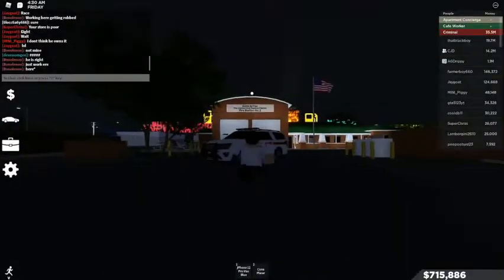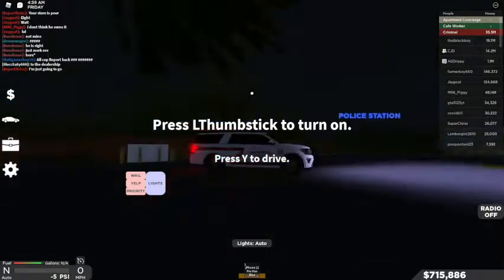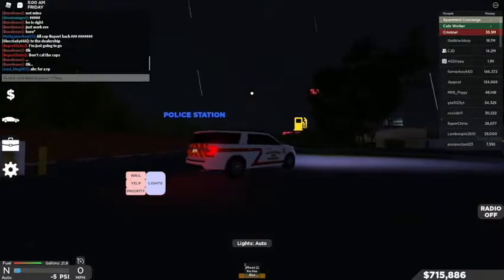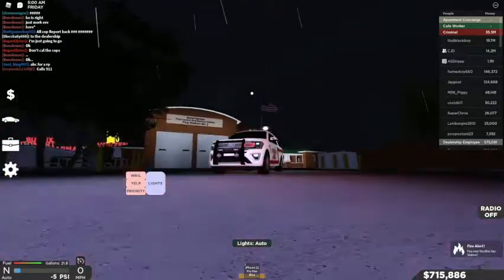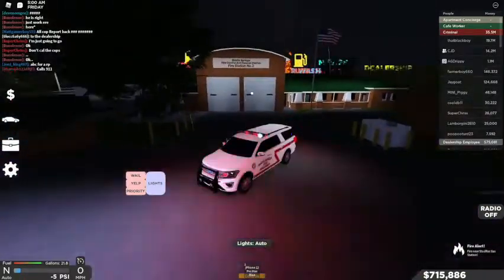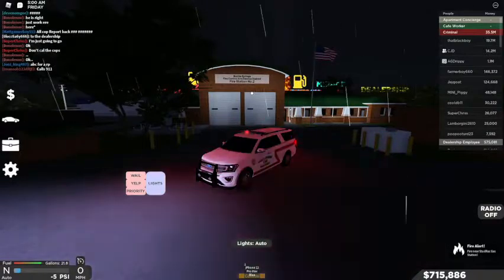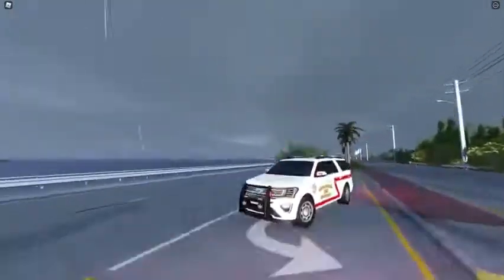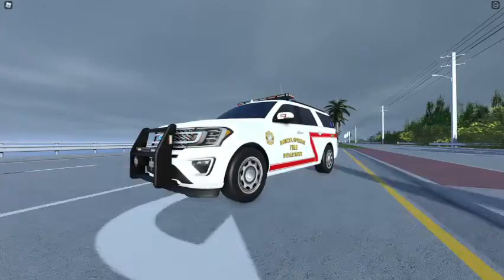Bonita Spring Fire & Rescue Fire Chief Ford Expedition Revamp | Roblox SWFL